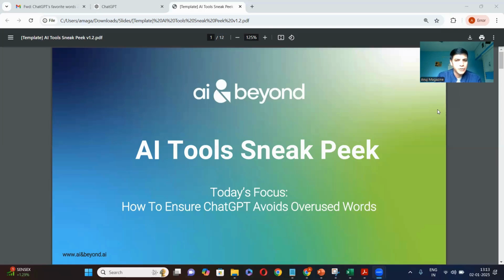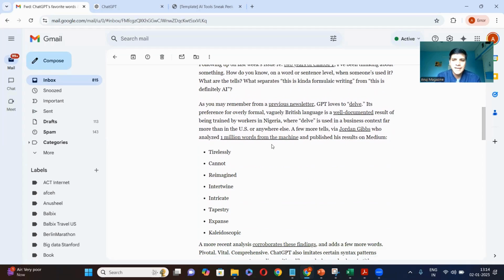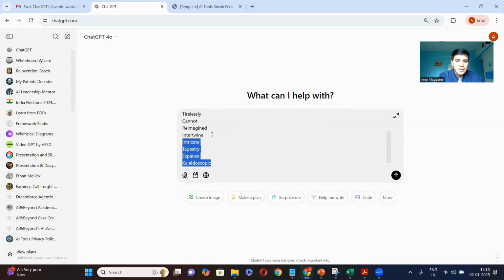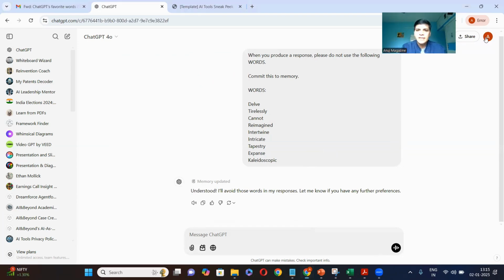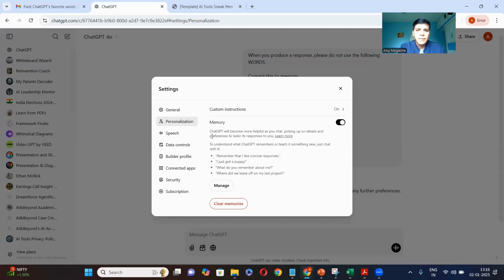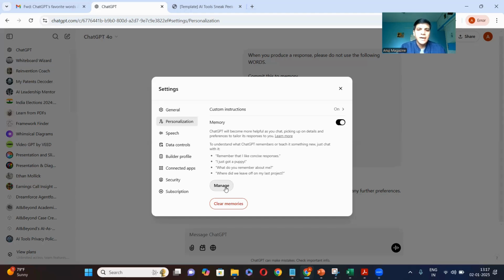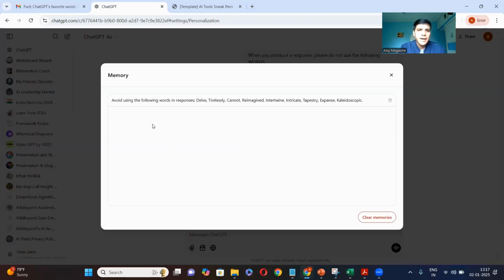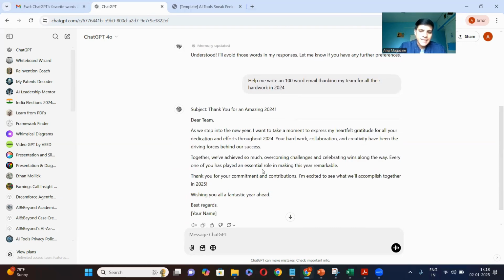#17 How To Ensure ChatGPT Avoids Overused Words | AI Tools Sneak Peek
Most AI models have their favorite words.

For example, a research concluded that ChatGPT 4o 'overuses' the following words in its responses

Delve, Tirelessly, Reimagined, Intertwine, Intricate, Tapestry, Expanse, Kaleidoscopic (and probably more)

Is there a way you can let ChatGPT avoid using these words in its response?

Apparently, there is. And this is what we explore in this week's AI Tools Sneak Peek video.

Check out the video here to know step-by-step on how you can avoid 'overused' and ChatGPT's favorite words in its responses.